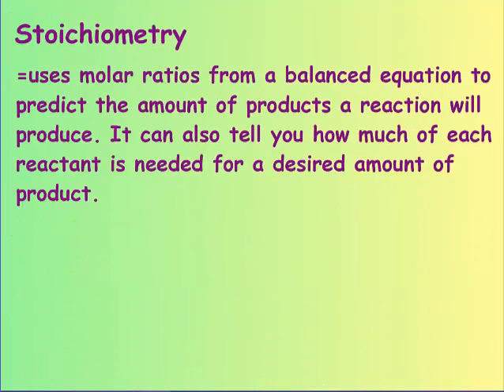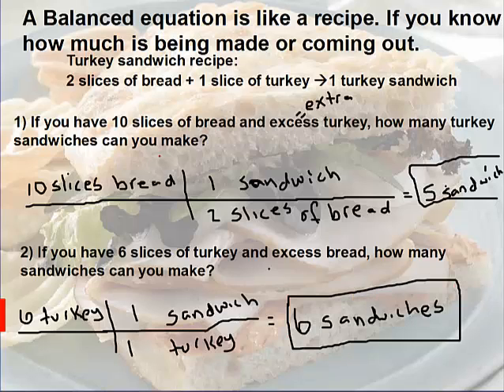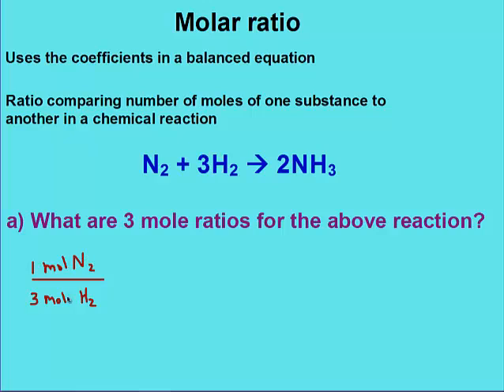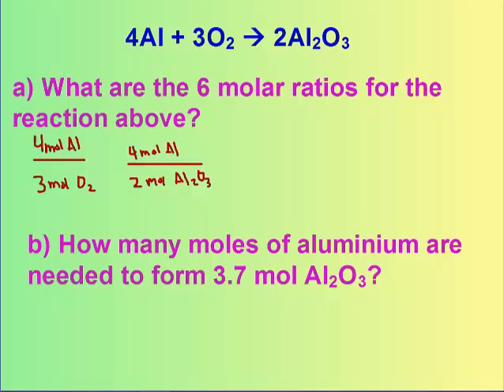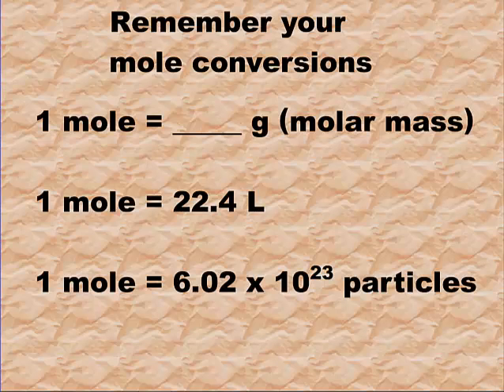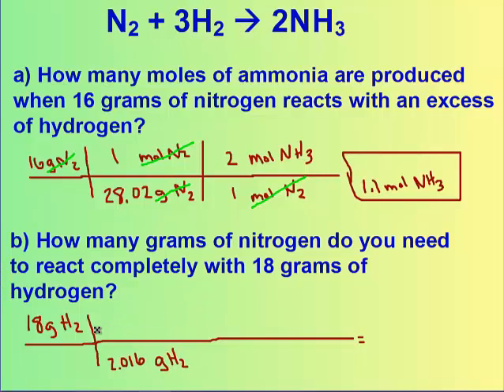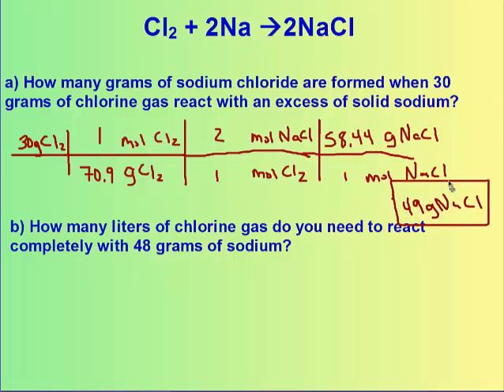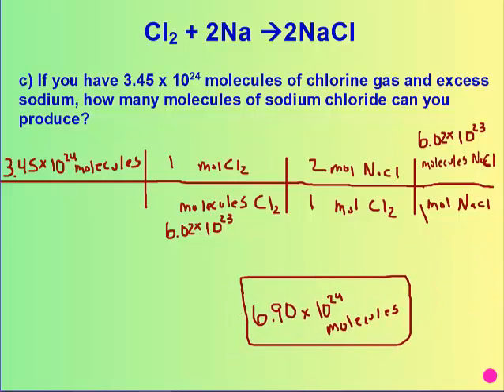Pre-AP stoichiometry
This video covers converting substances using a balanced equation. It covers mole to mole, gram to gram, liter and molecule conversions